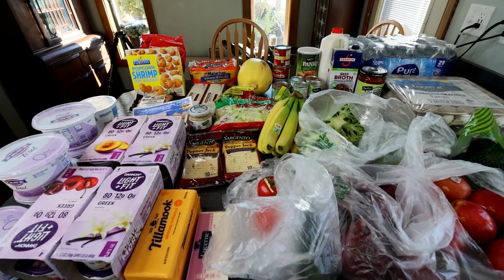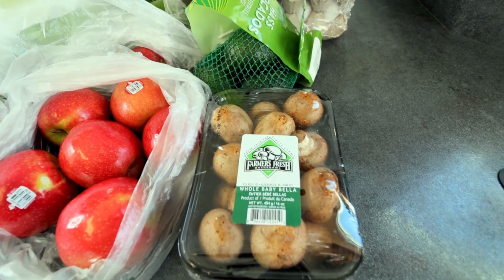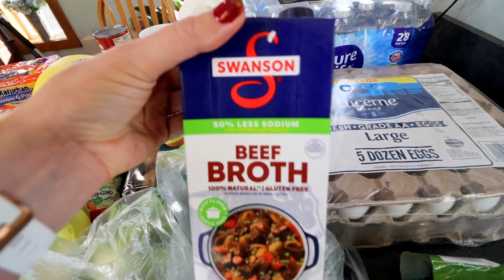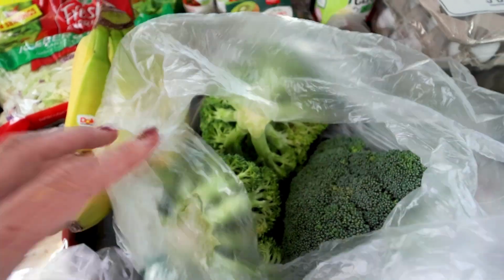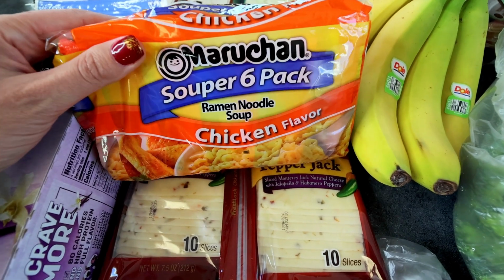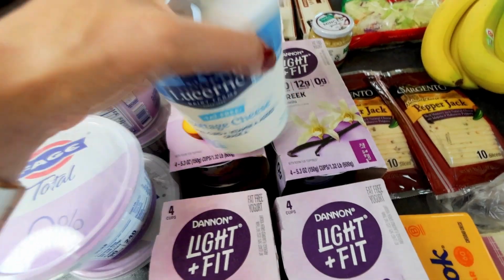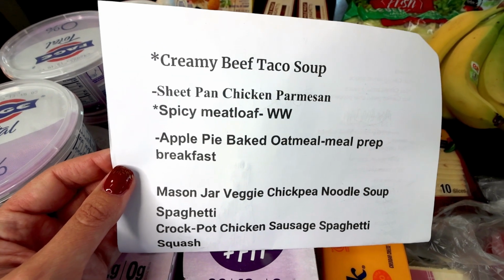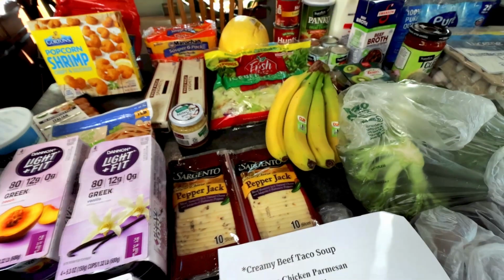HEALTHY WW Grocery Haul🛒 for WEIGHT LOSS Maintenance -Weight Watchers Meal Plan -WW POINTS INCLUDED!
HEALTHY WW Grocery Haul🛒 for WEIGHT LOSS Maintenance -Weight Watchers Meal Plan -WW POINTS INCLUDED! I went to Albertsons to grocery shop for ingredients to make WW (weight watchers) meals and shop for other things needed for the next couple of weeks. The total was $175. We are a family of 3 and my husband and I are on WW (Weight Watchers) we are both in maintenance mode. We also have 1 kiddo still at home that isn't on WW so I sometimes buy items for him! I show what we got and give points!

Some of my favorite Kitchen things!!